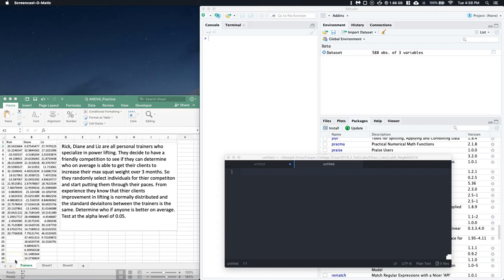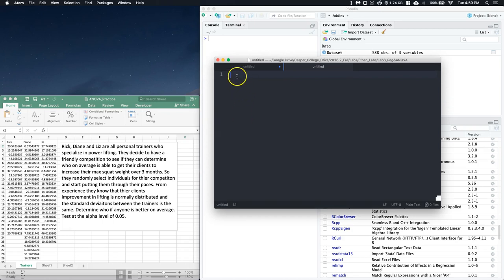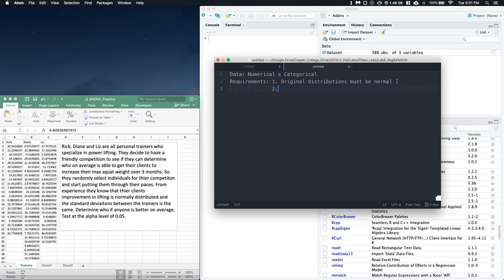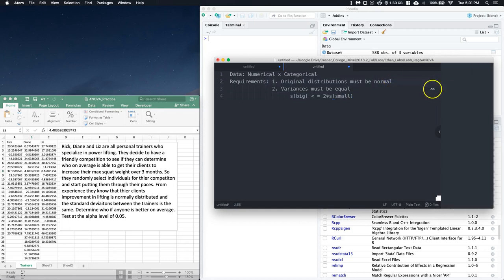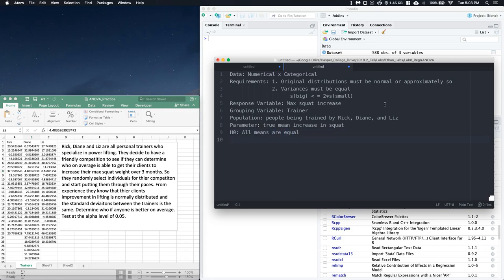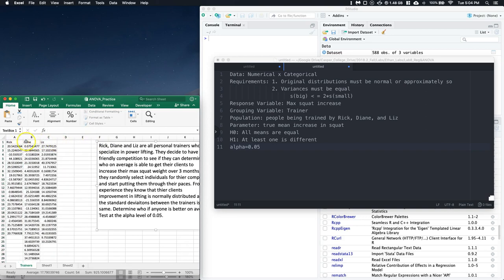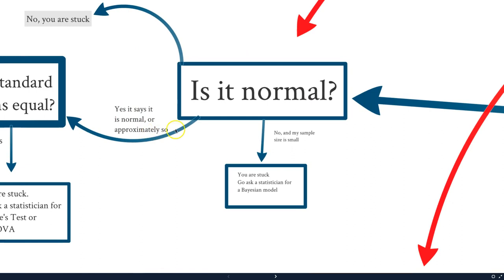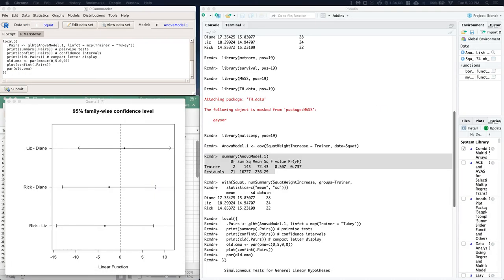[R,E] ANOVA: Insignificant Results